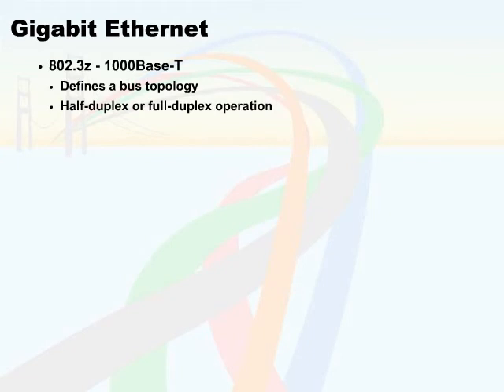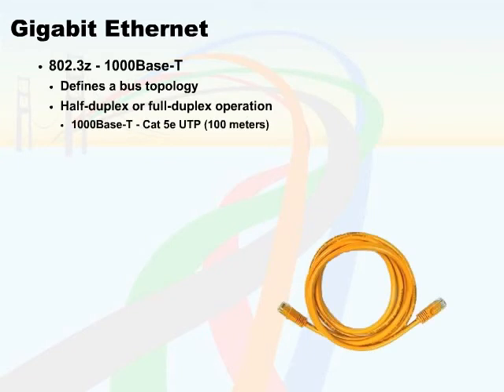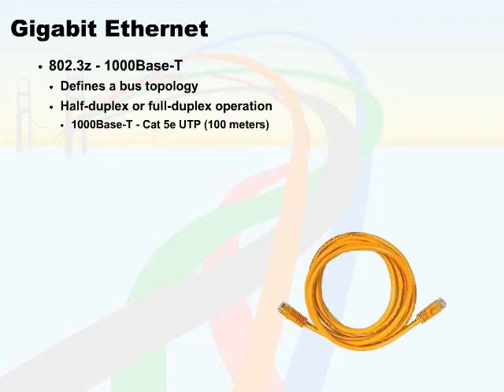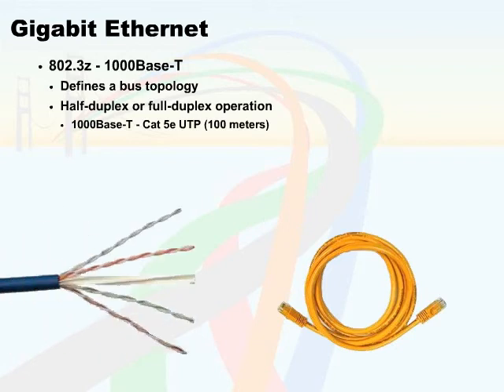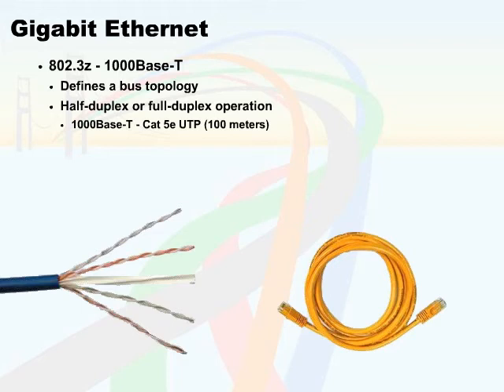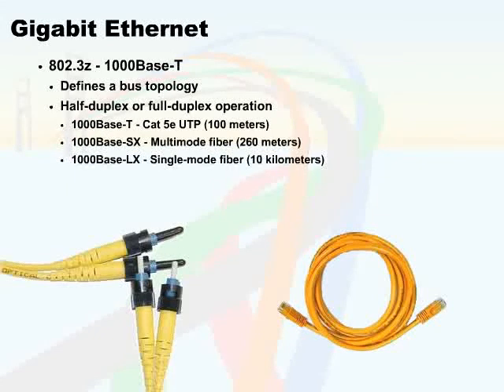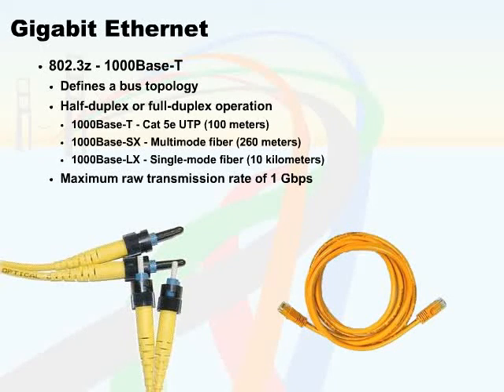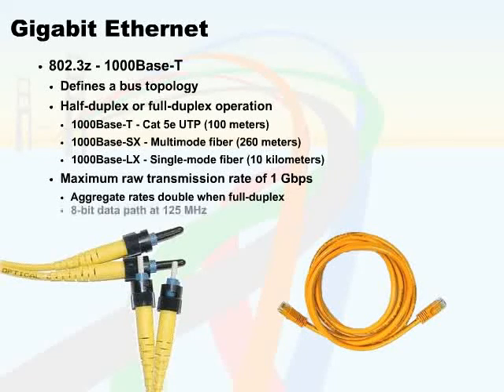060 05 Modern Ethernet LANs 07 Gigabit Ethernet